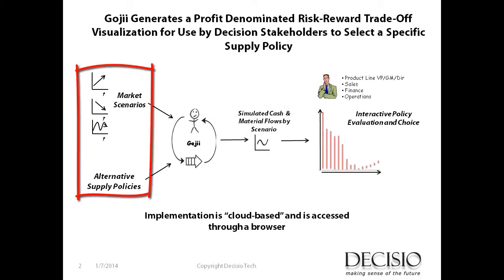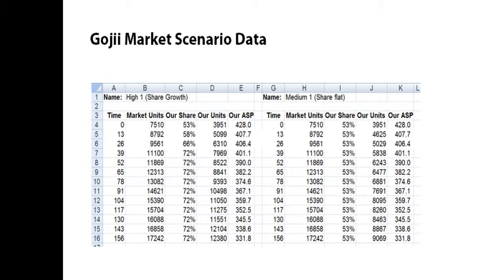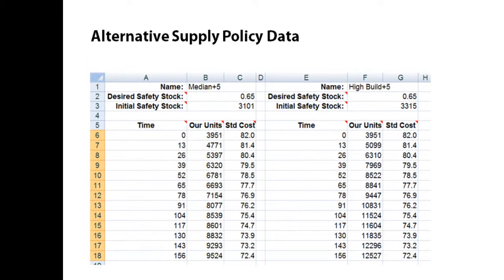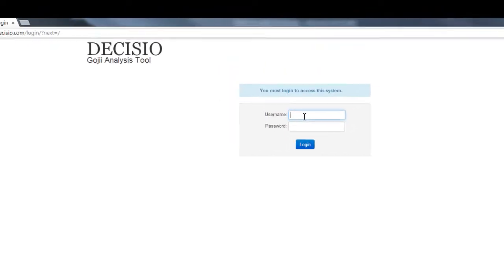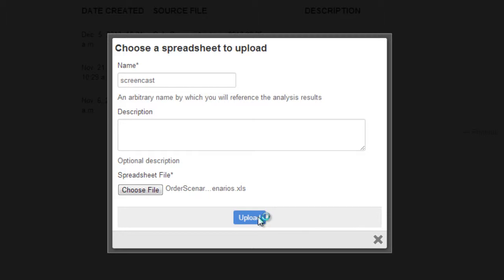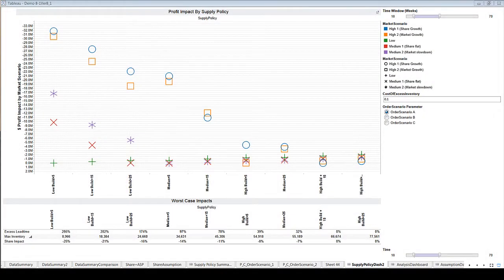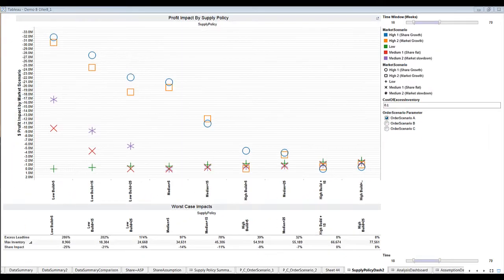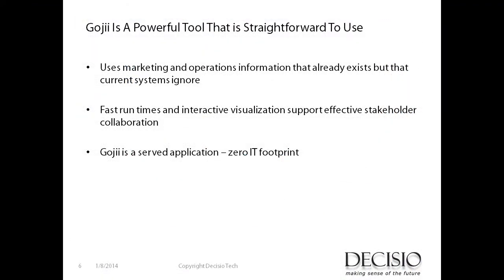Gojii Demo Screencast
Demonstration of the Gojii strategic management tool